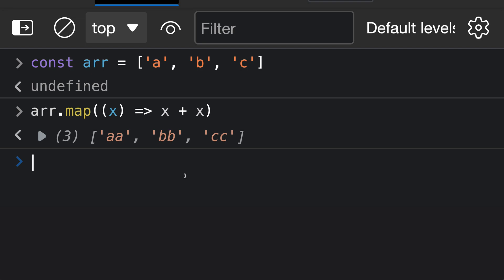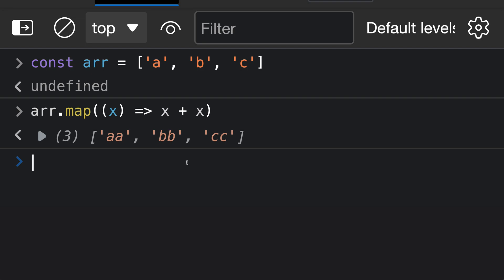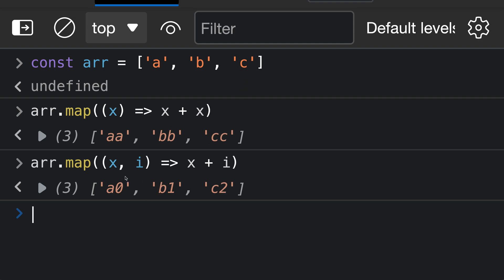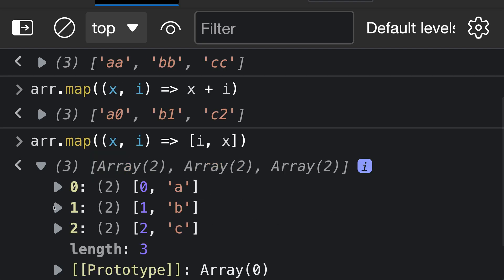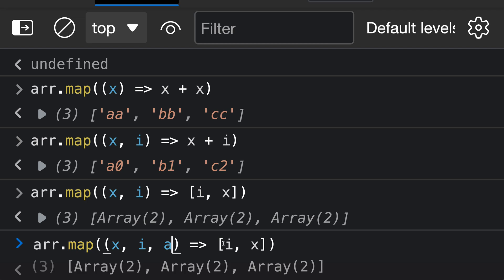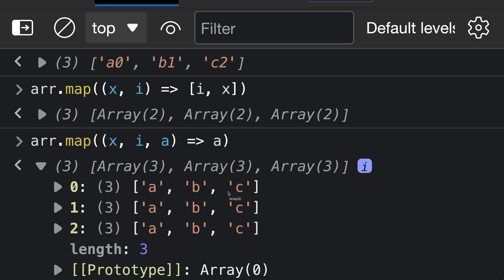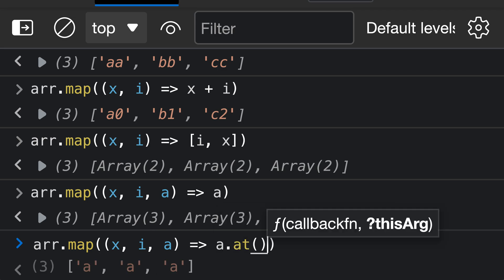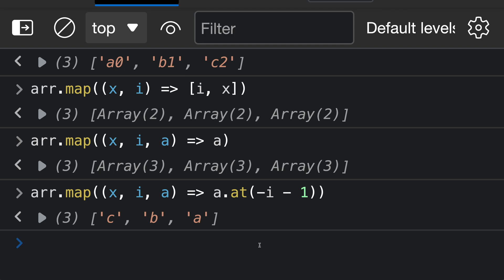JavaScript tips — Accessing value indexes in Array.map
Need to get the current index inside of a call to array.map? No need to compute it yourself, just use the second argument!

The mapping function is always passed three arguments:

1. The value from the original array.
2. The index of the value in the original array.
3. The original array itself.

What creative uses have you found for these additional arguments?